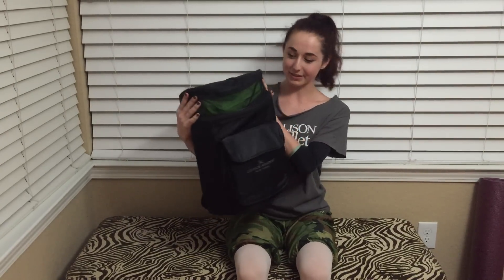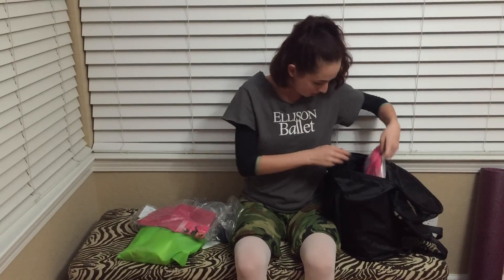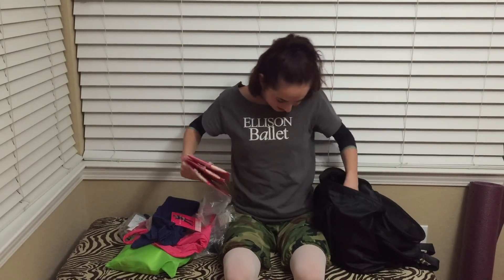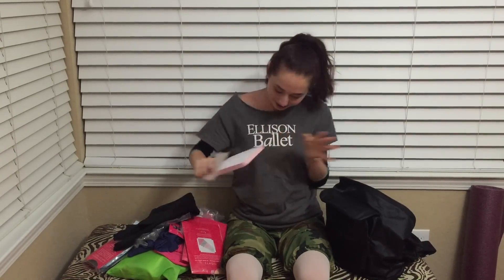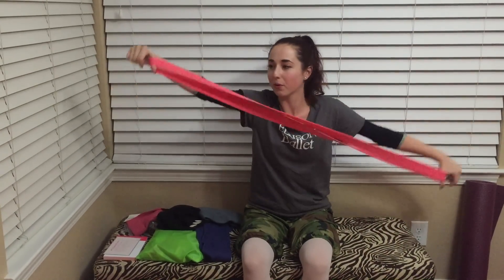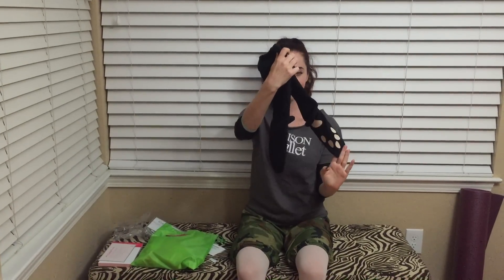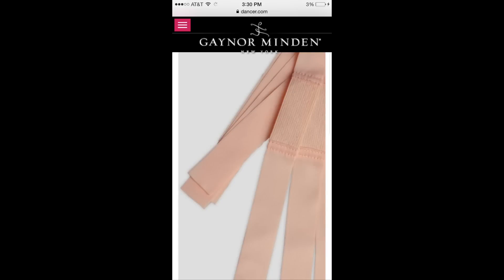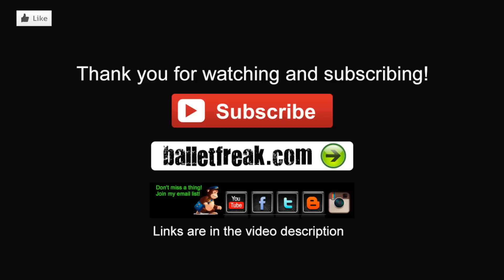What's in my Gaynor Minden Dance Bag and my year round plans for ballet